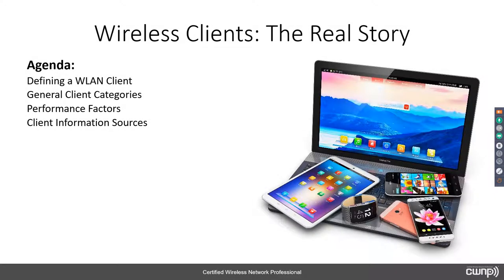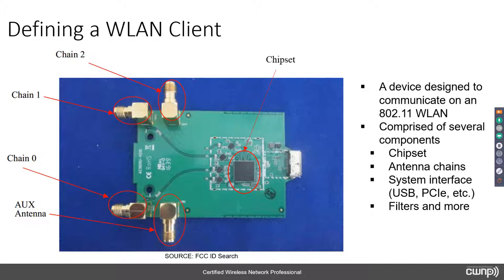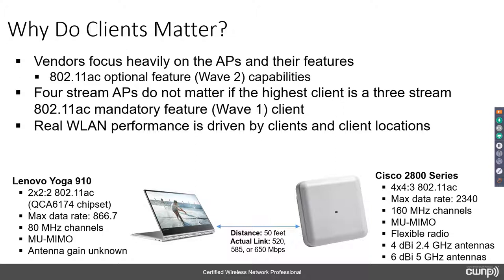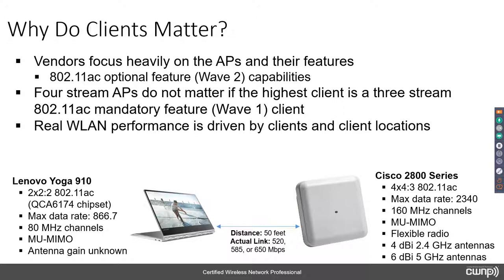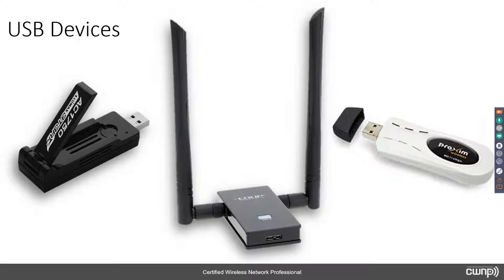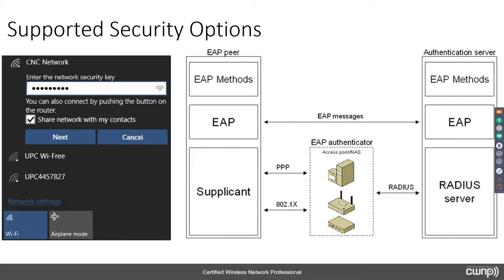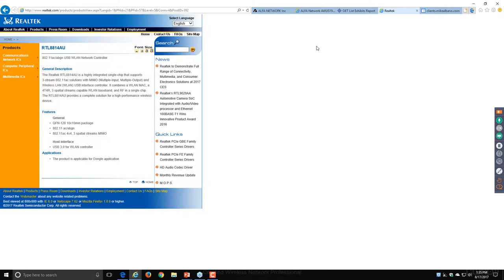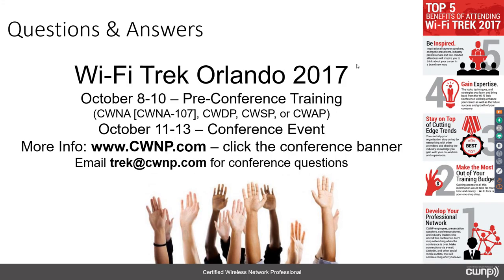Wireless Clients - The Real Story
Understand the issues introduced by wireless clients in this CWNP webinar by Tom Carpenter. Topics covered include client types and capabilities as well as sources you can use to locate detailed information about clients.